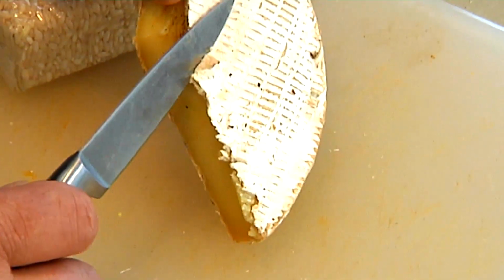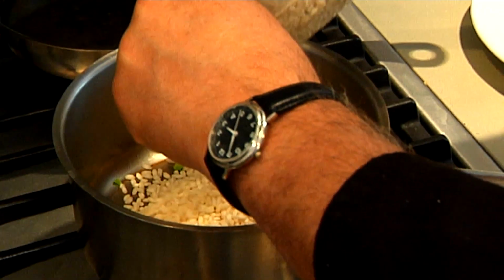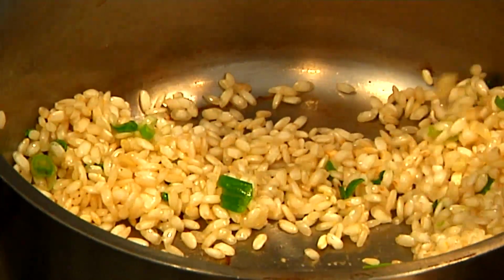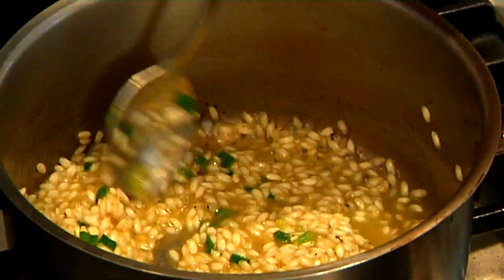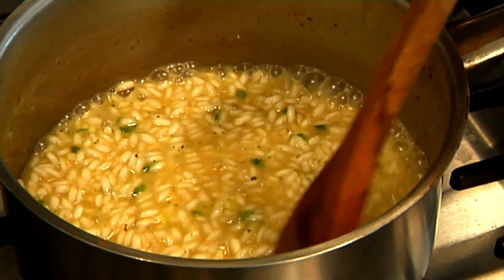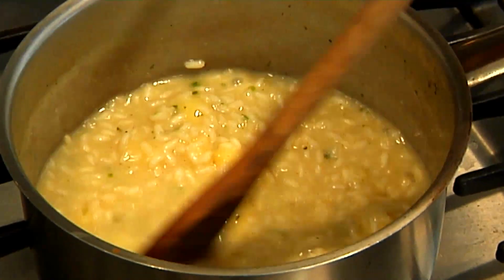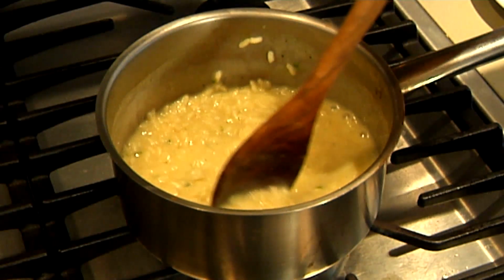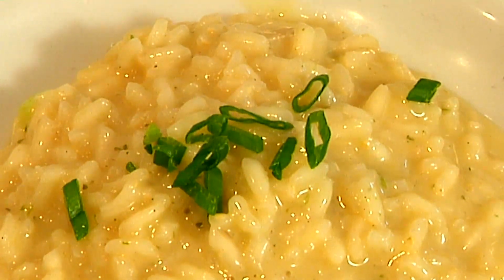Brie Risotto Recipe : Risotto & Couscous Recipes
Brie risotto only requires the right recipe and just a little bit of your time. Get a delicious brie risotto recipe with help from an executive chef in this free video clip.

Series Description: As long as you've got the right ingredients and the right recipes, you can turn your very own kitchen into a five star restaurant in no-time at all. Get tips on cooking a variety of different unique and interesting dishes with help from an executive chef in this free video series.